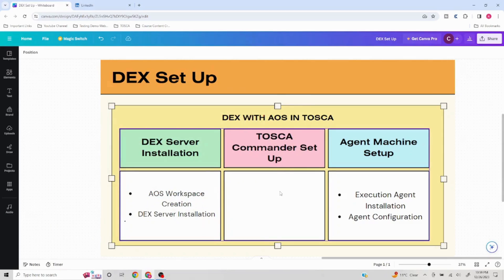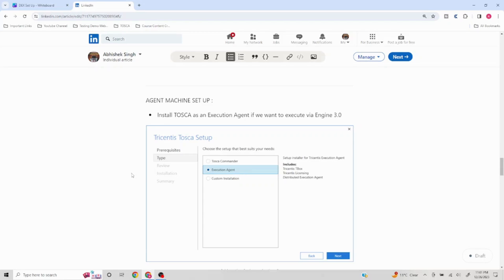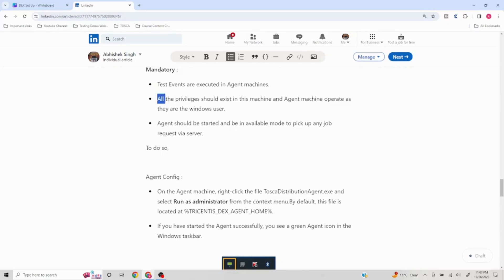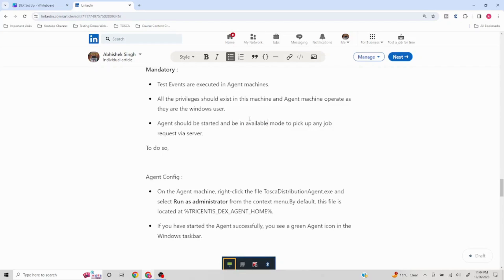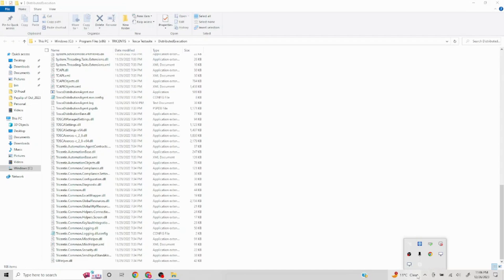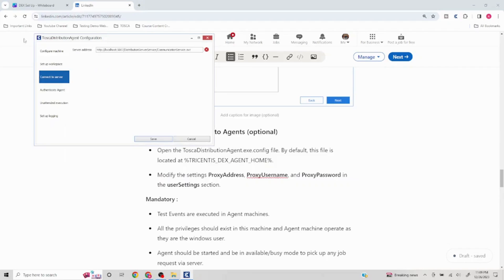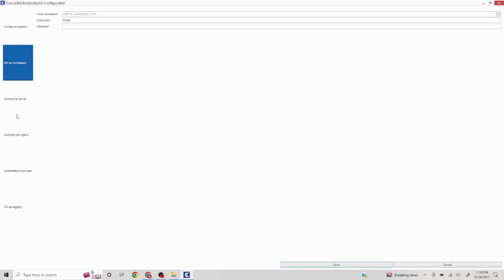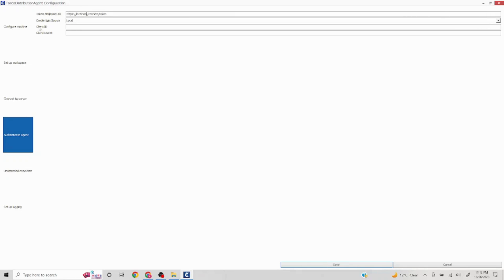Agent Configuration & Installation |Tosca Automation Tutorial| Advanced | Chapter4-DEX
Chapter 4# Distributed Execution - Agent Configuration & Installation

DEX Agent Set Up :

1.Execution Agent Installation
2.Agent Configuration